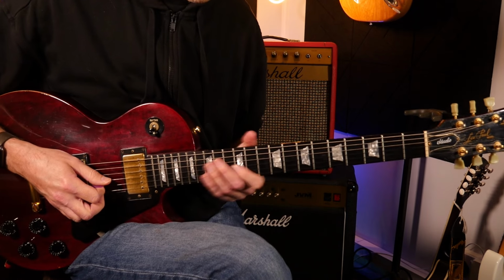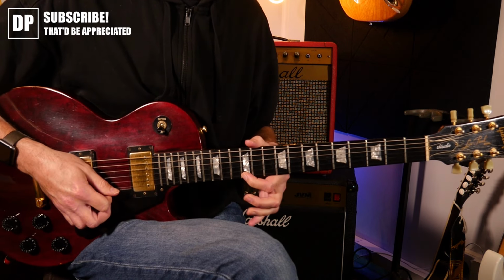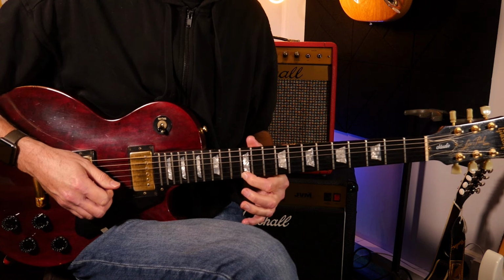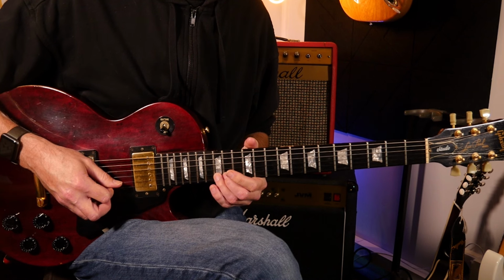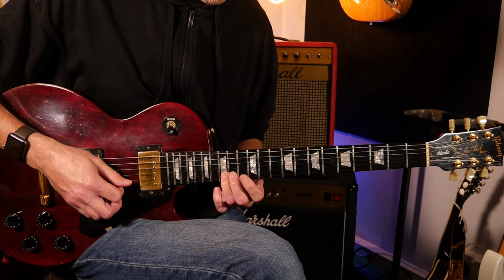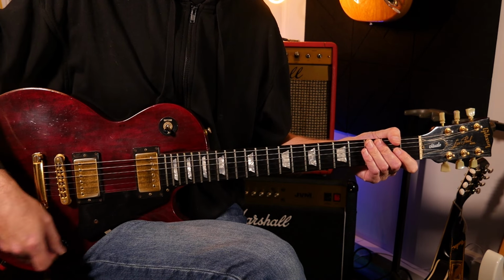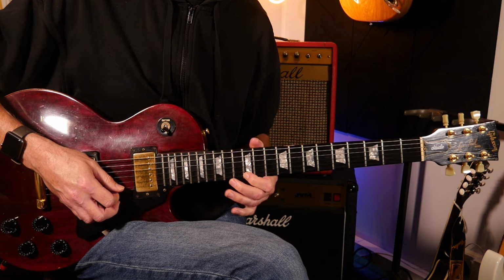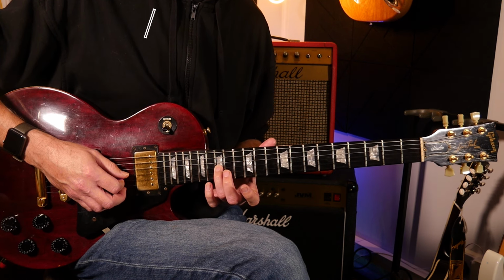Simple And Very Effective Brian May Lick - Lick Friday Week 447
Enhance your weekly guitar licks with this guitar tutorial.

One of the greatest guitar players of our lifetimes is Brian May, he has such a wonderful melodic and skilled way to taking on the fretboard that it is instantly recognisable and that's nothing to do with his sound, its just they way he plays. He uses melody so well and doesn't over play or play for the sake of playing a solo, his playing just fits and has been though out to compliment the music. This weeks lick is just the tip of his skills and playing style but to learn just a fraction of Brian Mays style will be all that is needed for some of us mortals. Dive in and learn this epic Brian May guitar lick.

Download the Guitar Tab:
Master the licks note-by-note.

Wear your passion for guitar.

(not the same as this weeks lick)

Instagram: dannypagemusic Facebook: Danny Page Music Twitter: dannypagemusic

Gear I Love:
Camera: Lumix GX8
Guitar: Gibson Les Paul Studio
Amp: Bias FX2
Mic: Rode Stereo VideoMic Pro for clear audio recording